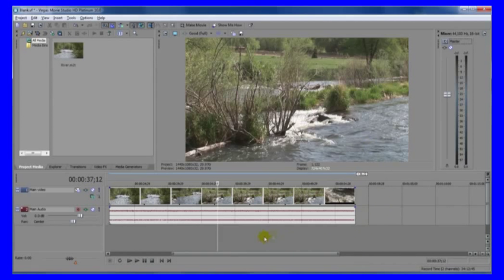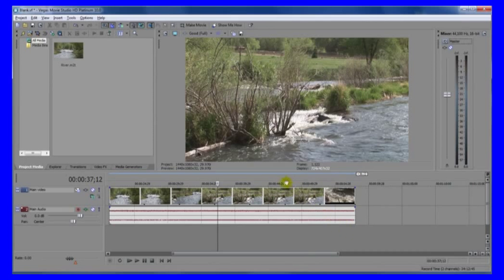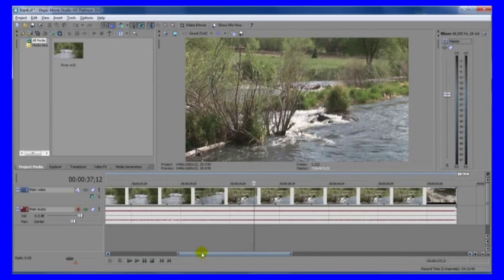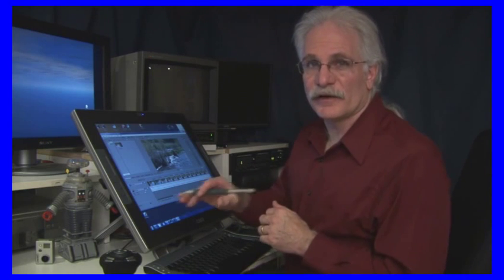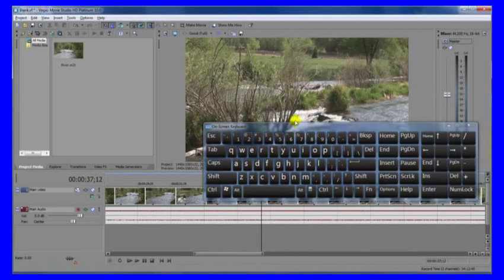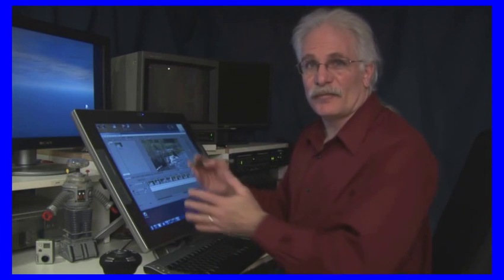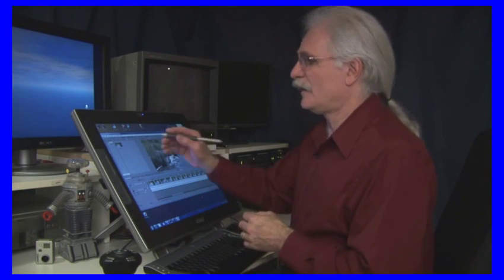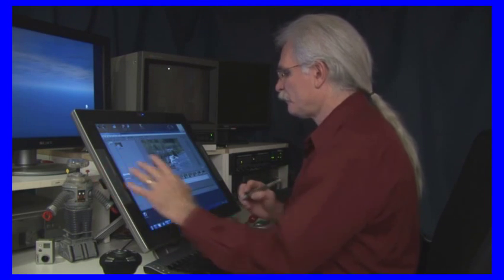Learn Sony Vegas Pro - 20 Zooming Timeline in Sony Vegas Pro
Learn Sony Vegas Pro. It's Series of Sony Vegas Tutorial Vidoes.